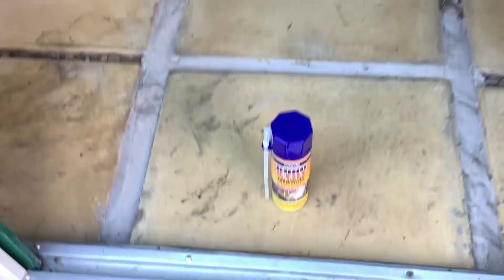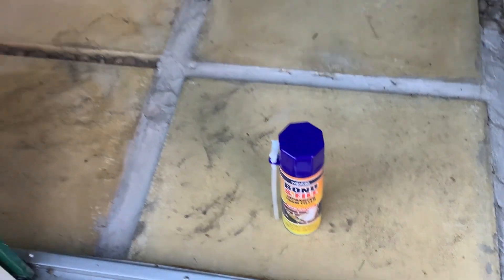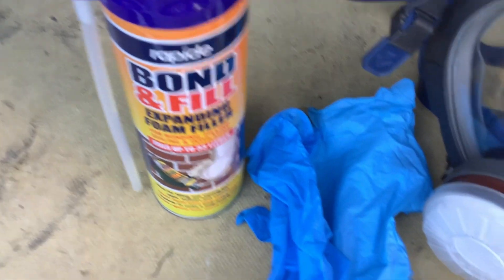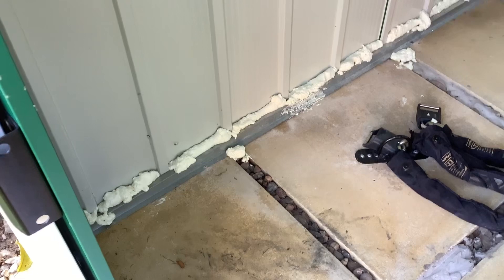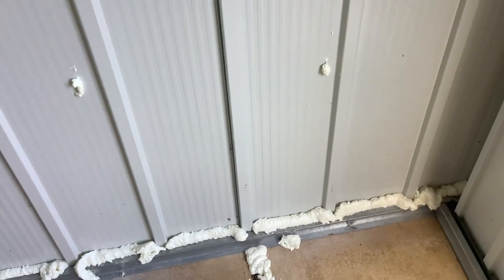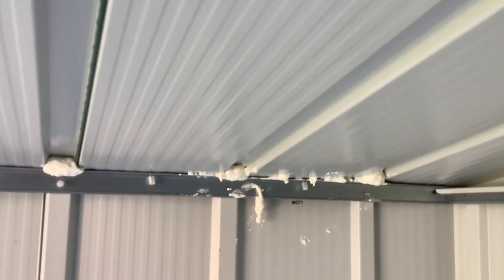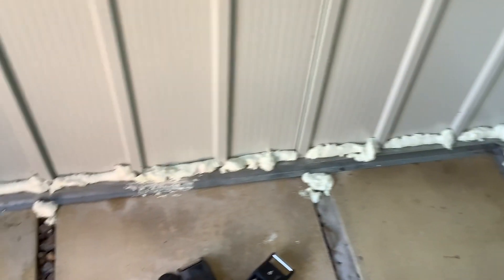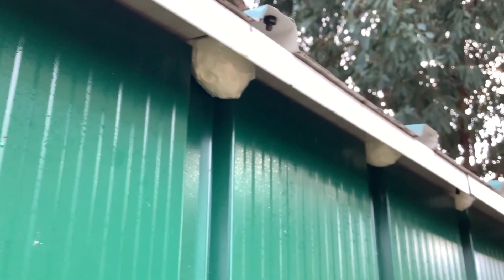Rapide Bond Fill / Filling the gaps in my shed for the winter. Expanding Foam 500ml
Rapide 500ml expanding foam
I used this to fill the gaps in my shed in the hope it would make it more waterproof for the winter.  Also stop as many bugs getting in.